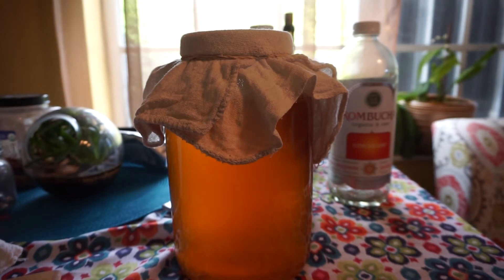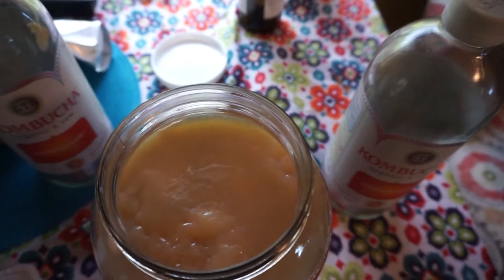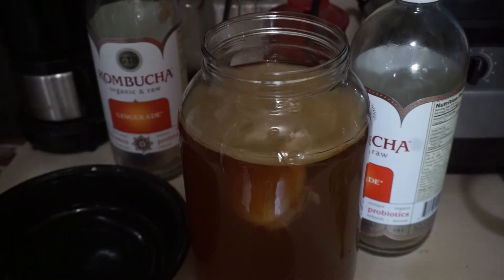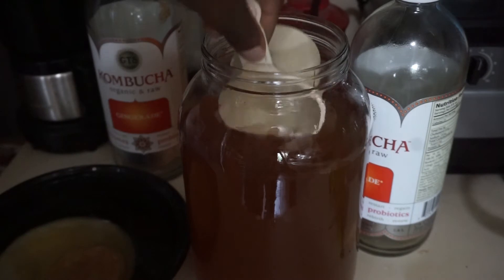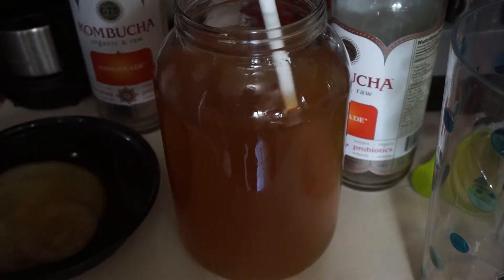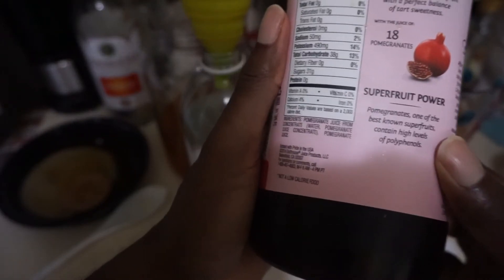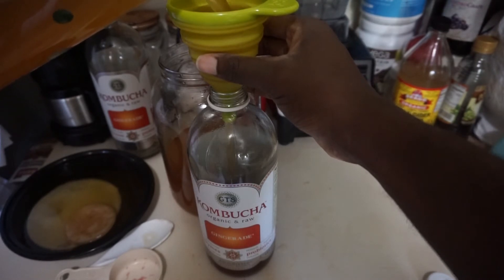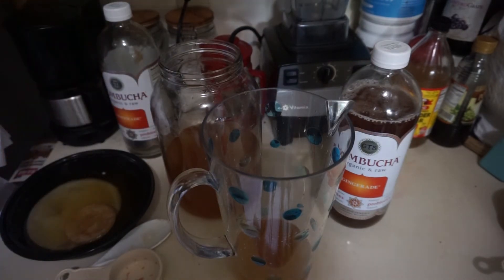The first batch completed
The last video where I fermented my kombucha for about 2 weeks.